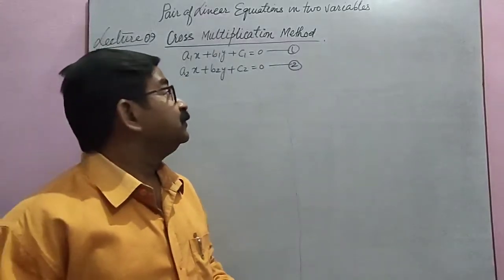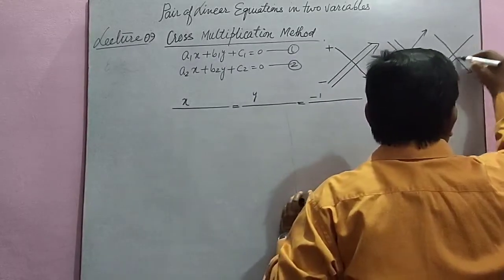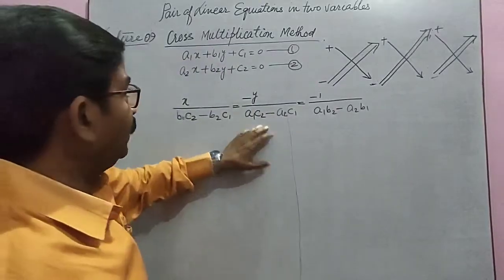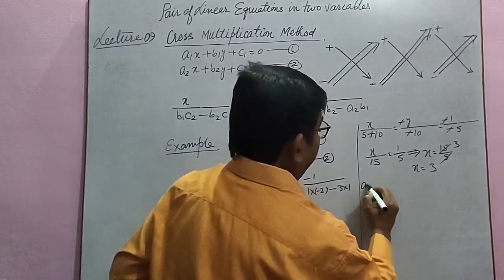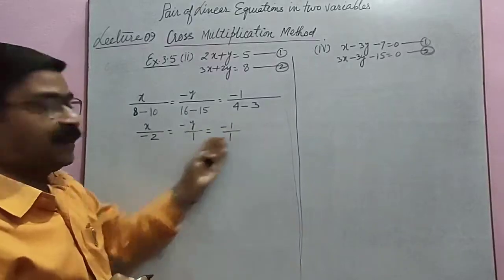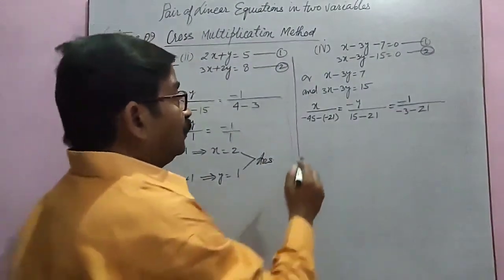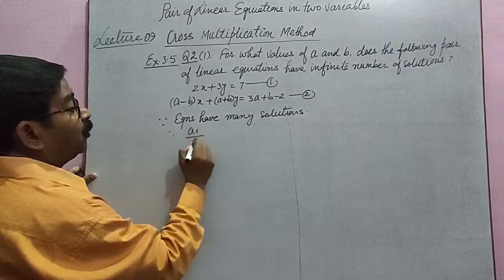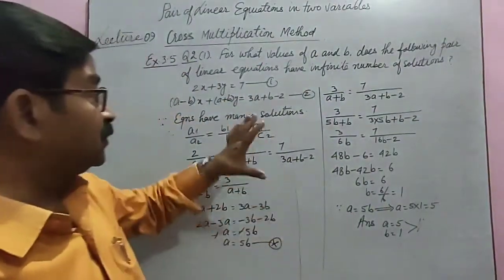Linear equation, lecture 09